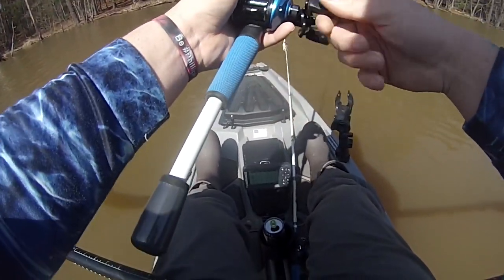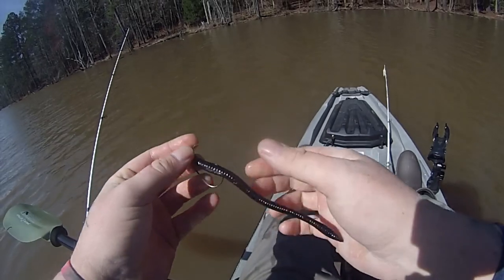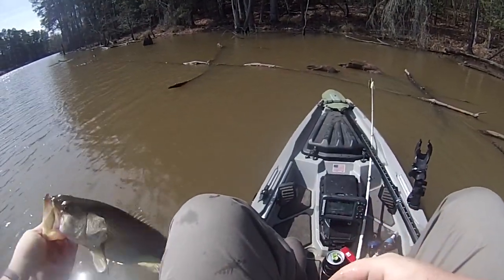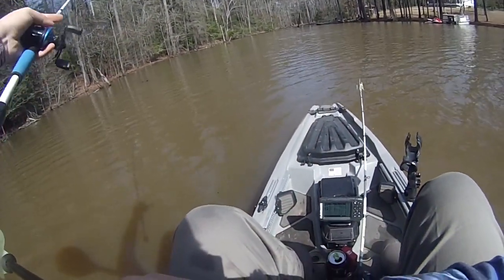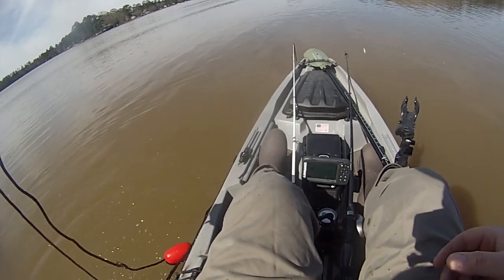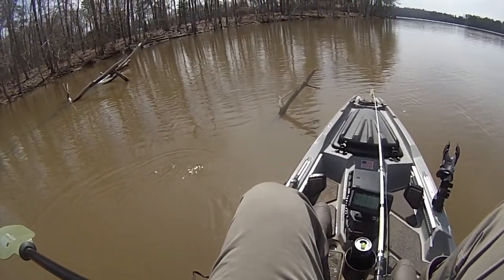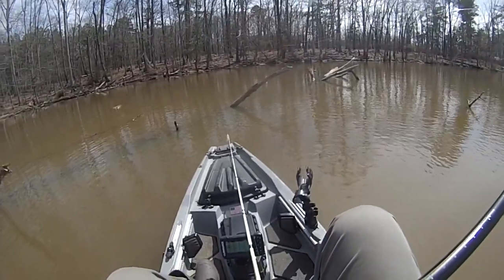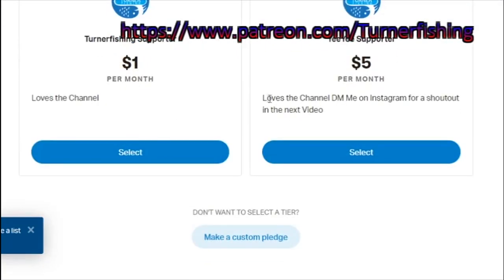Kayak Bass Fishing Start of a New Adventure Lake Murray 2020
Kayak Bass Fishing Lake Murray 2020. Start of a New Journey with a bonifide ss107. Honestly enjoyed my first day out on the kayak it was a blast!

Social Media